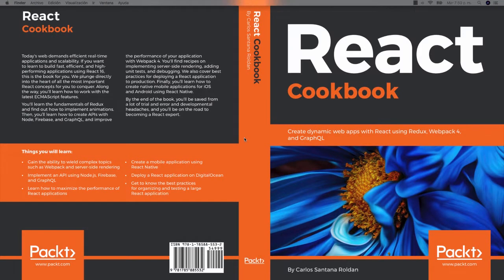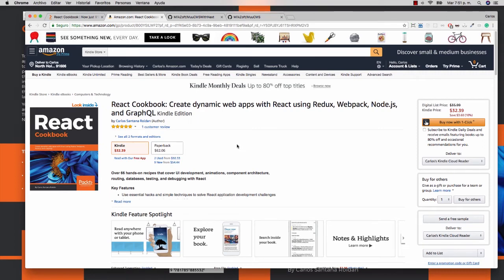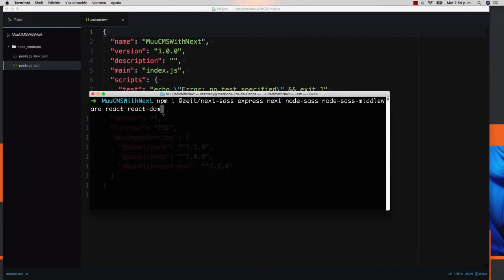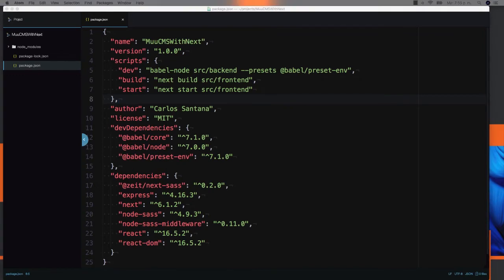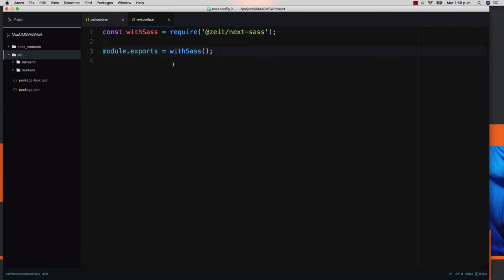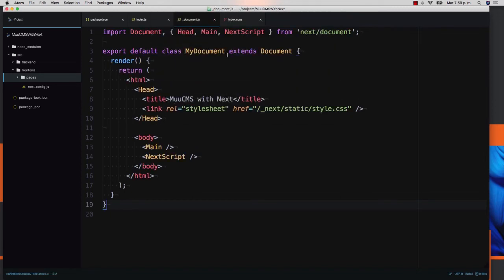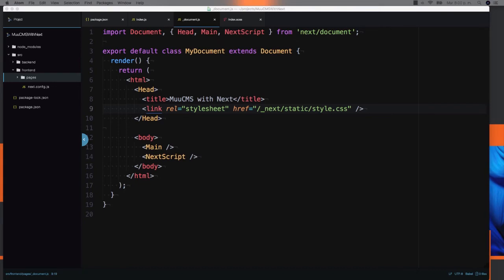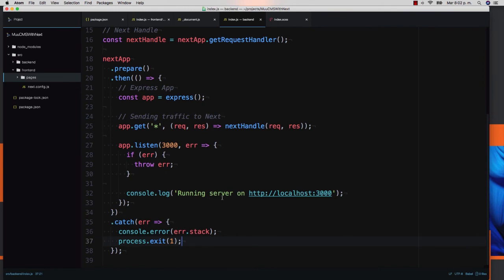Developing MuuCMS from scratch with Node.js and Next.js